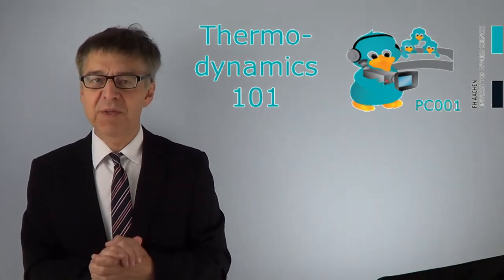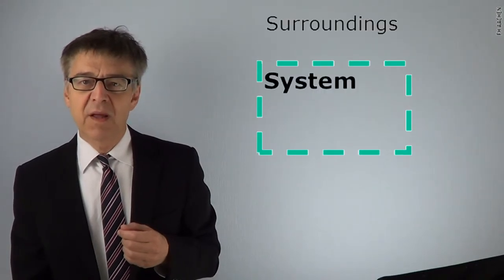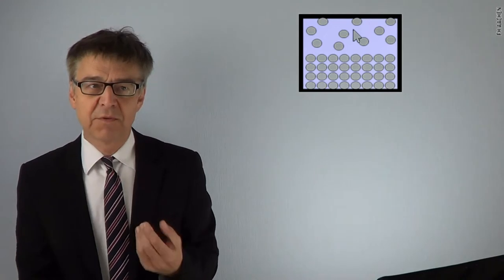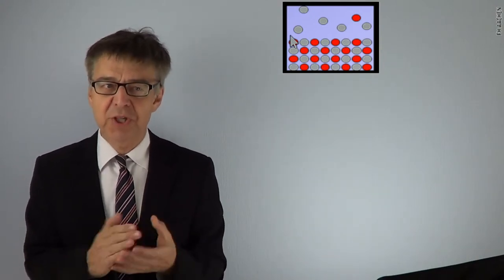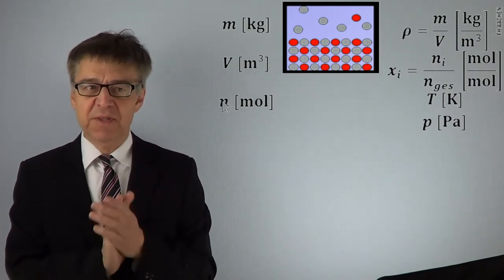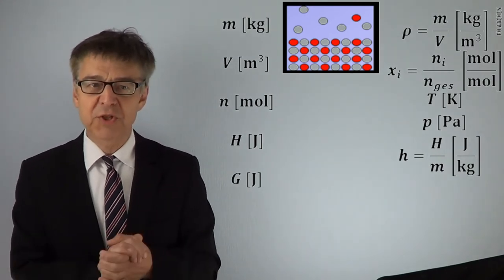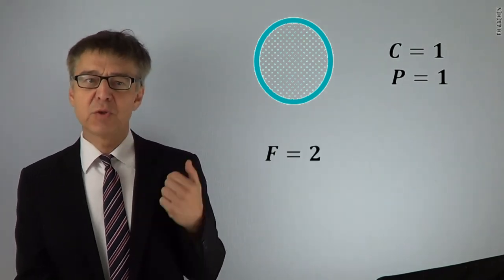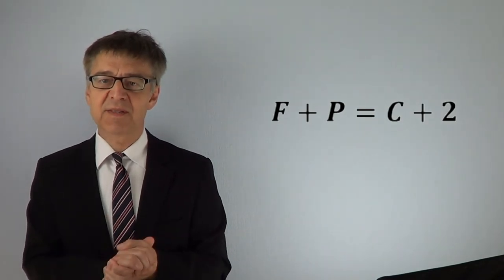PC101 #001 How to Express Chemistry in Numbers? (System, State & GIBBS Phase Rule)